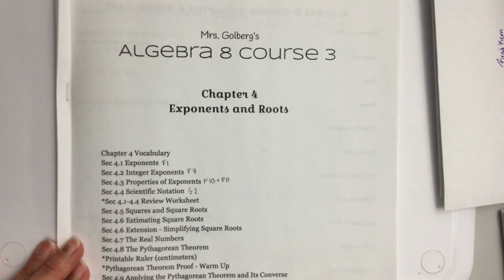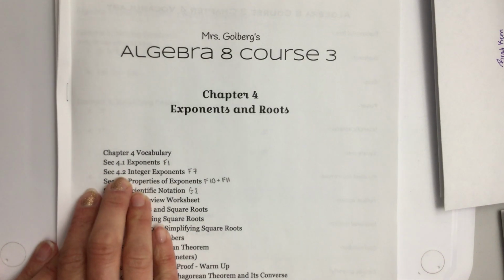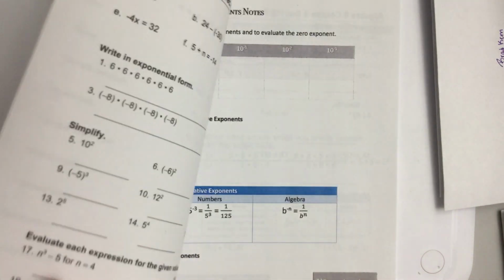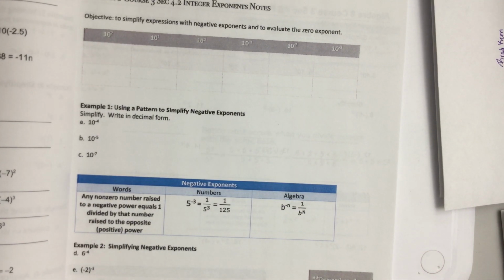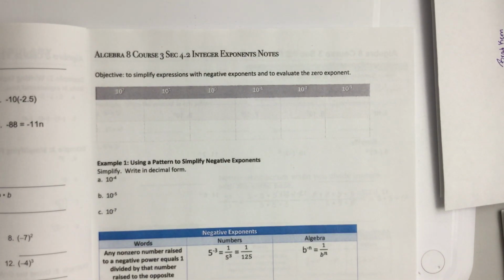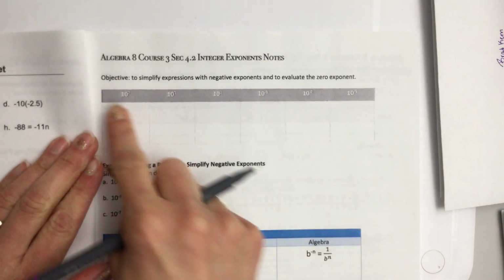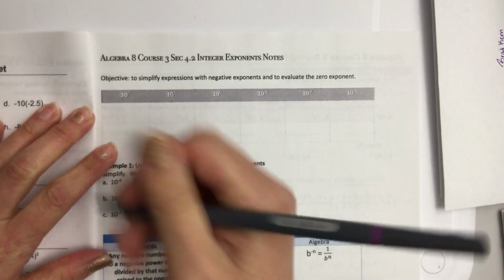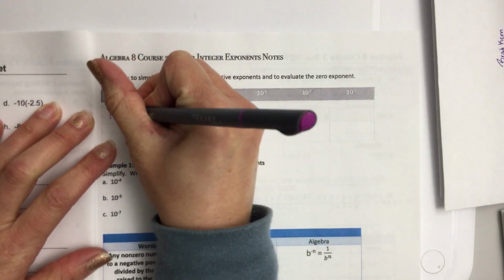Algebra 8 Course 3 Sec 4.2 Integer Exponents